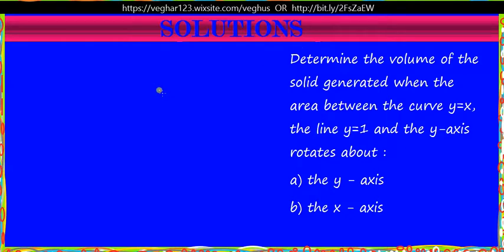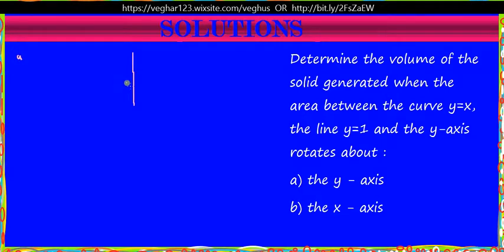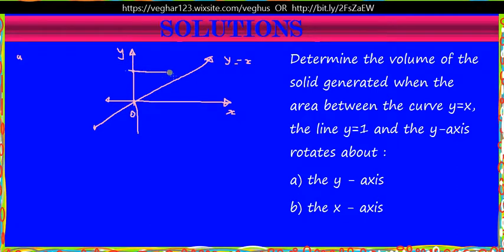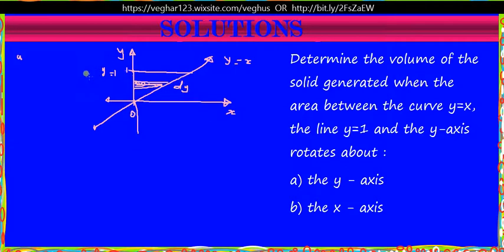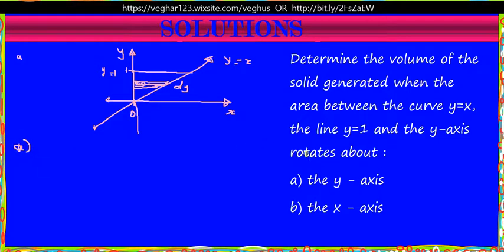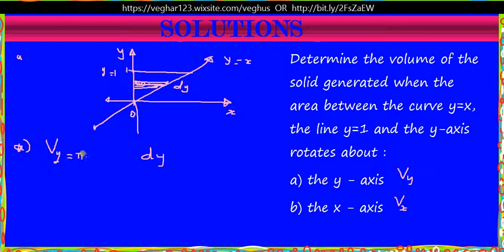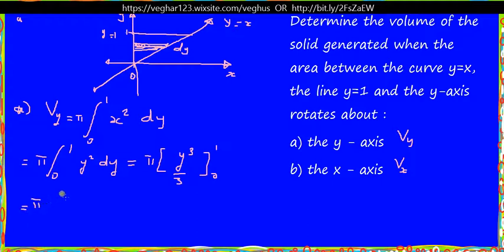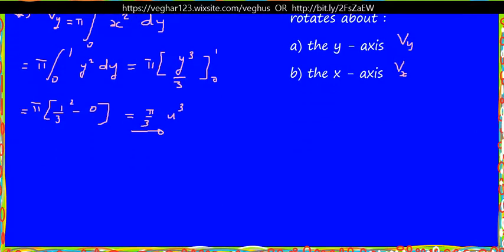Volume of a solid generated when y=x, y=1 and y axis